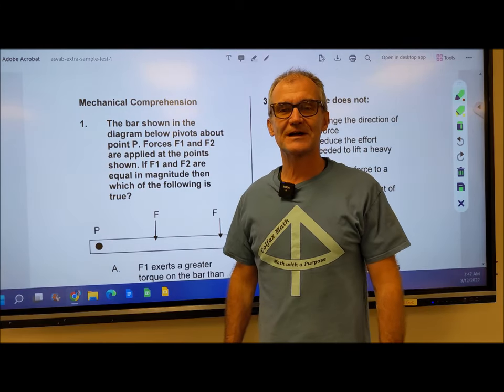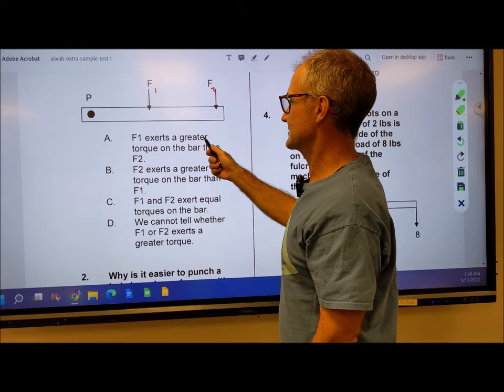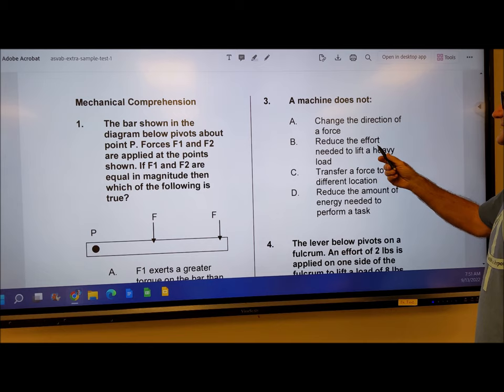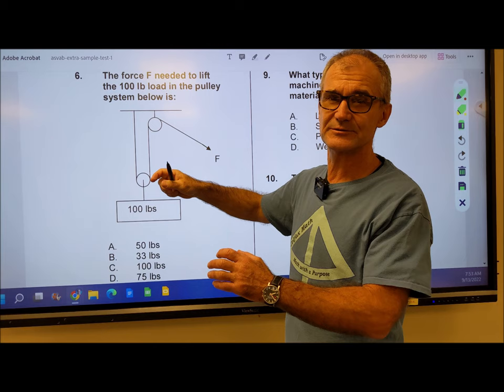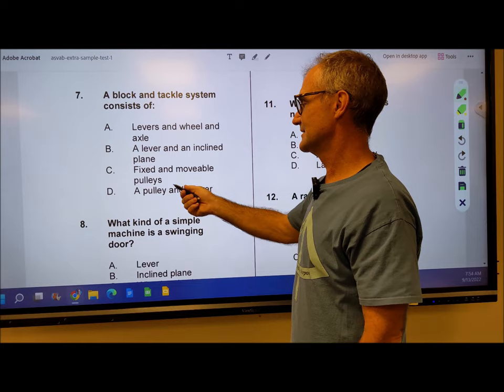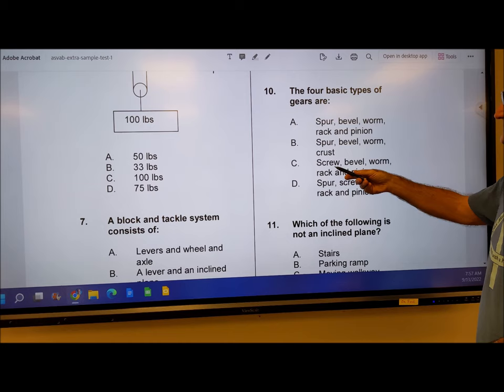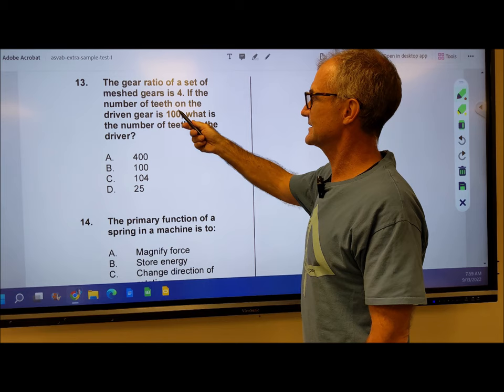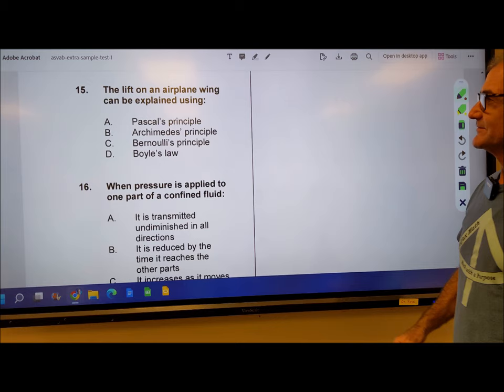ASVAB Mechanical Comprehension Practice Test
If you want to pass the ASVAB Test with high scores, download the ASVAB Tutoring app. Highly recommended.

How to do well on the ASVAB exam, practice problems on the mechanical comprehension portion of the test. The link is below: